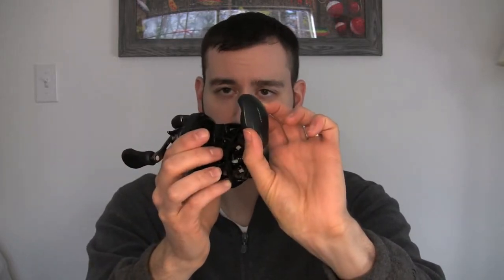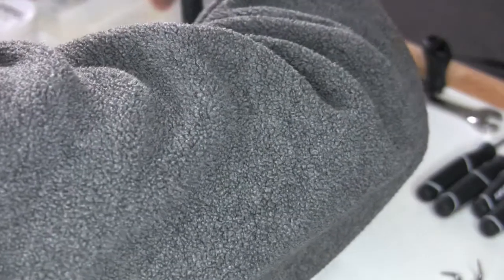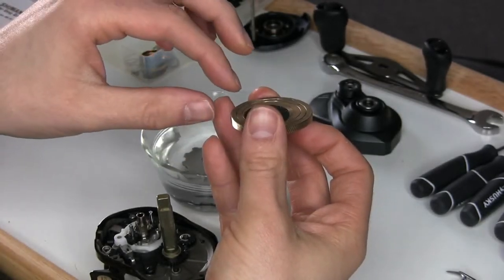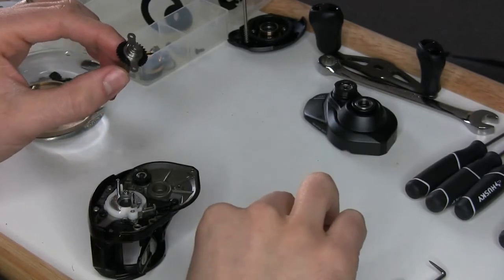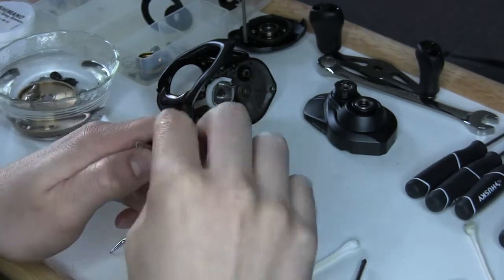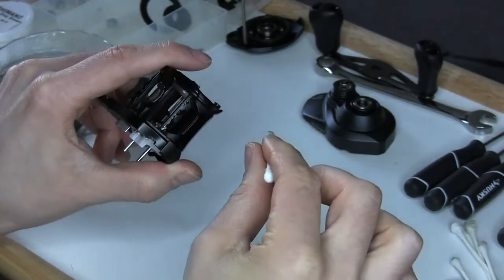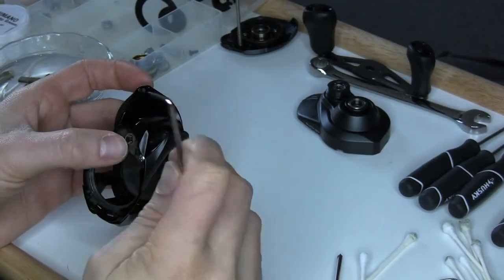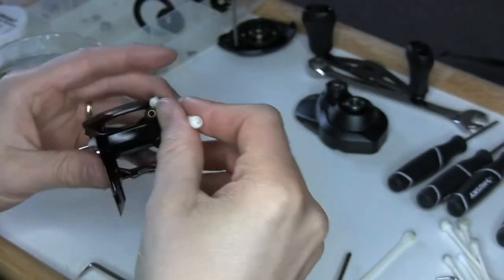Reel Maintenance: Baitcast Reels (Part 1)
Learn how to perform routine service/cleaning to your baitcast reels in this instructional video. This video is broken into three parts – you are watching part 1 of 3. We will be servicing a Shimano Curado 200K series reel.

This video is part of a reel maintenance series. The introduction video includes gear and basic information you may need to know in order to get started. Here’s the link to the introduction video

Basic Maintenance breakdown ends at the 18:44 mark in Part One of this video and reassembly from this point resumes at the 13:41 mark in Part Two.
Follow Bass Strategy on Instagram: @bassstrategy